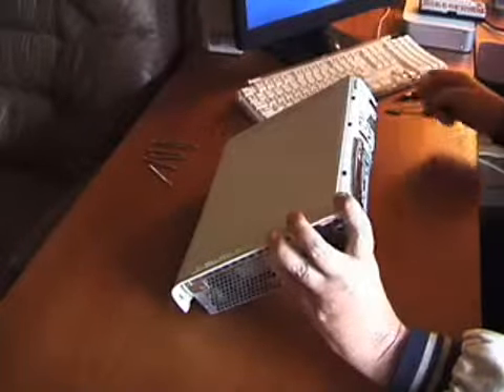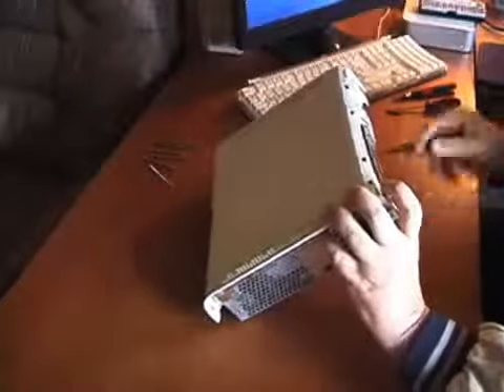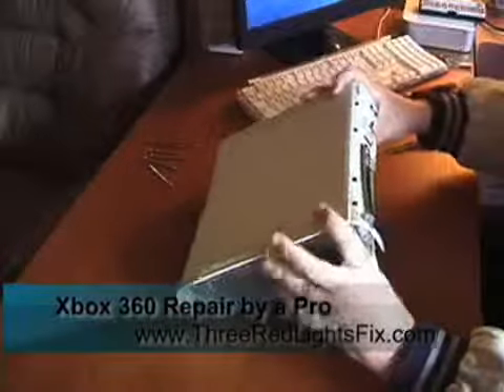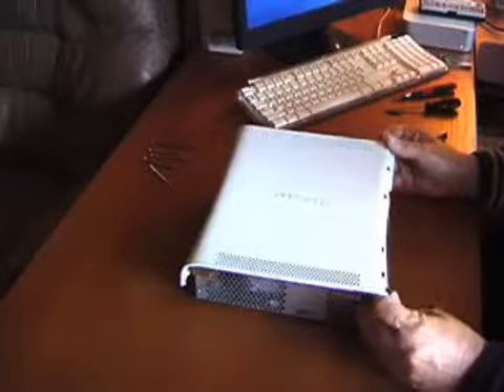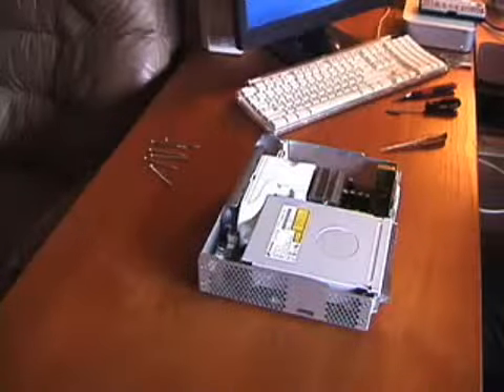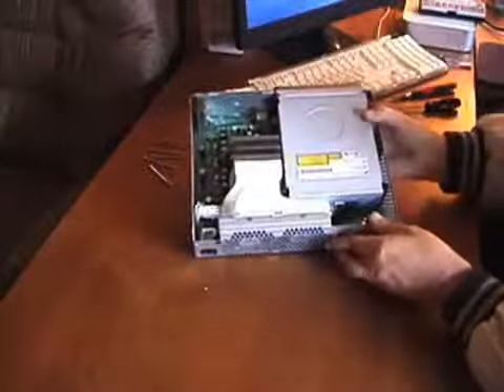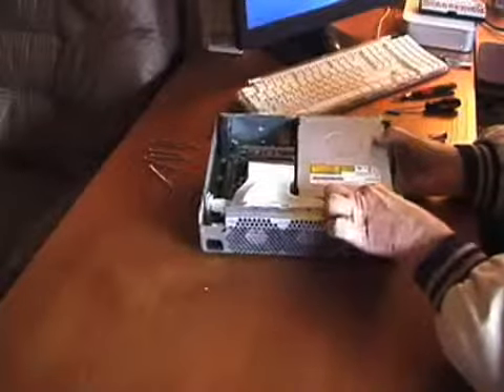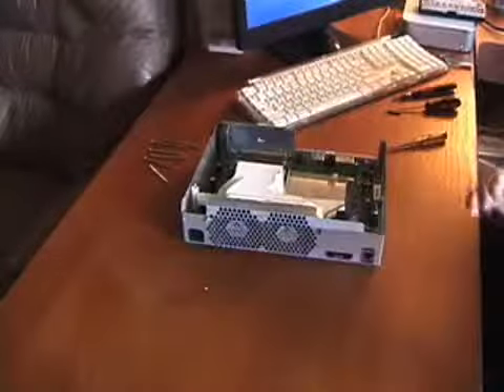Repair Xbox 360 in Comforts of your home